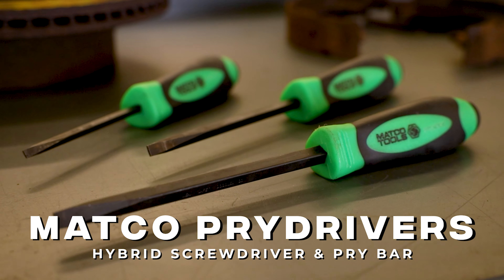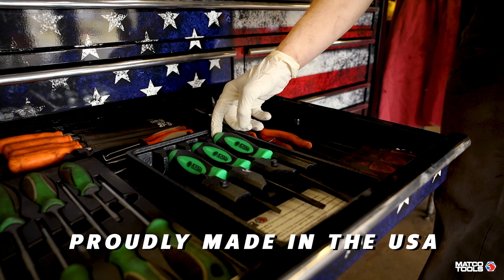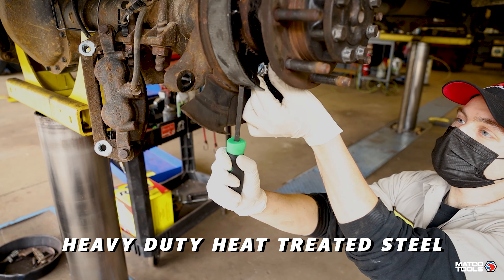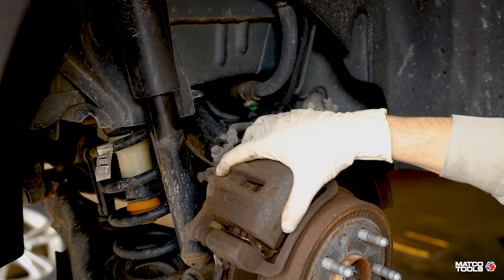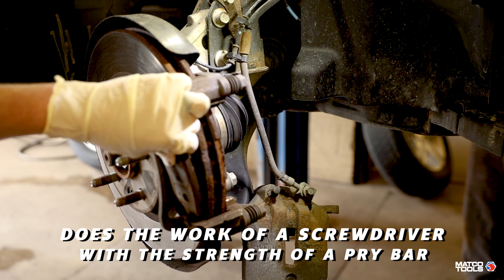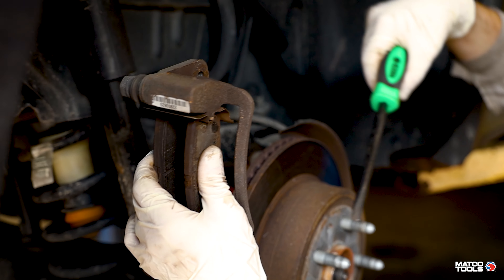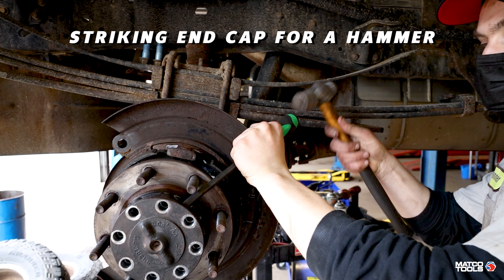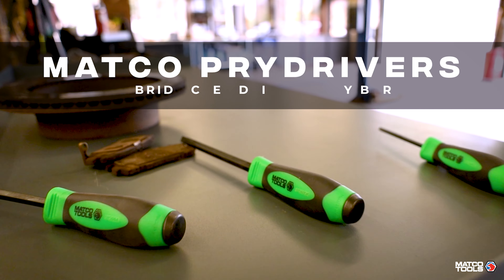Matco Pry Drivers